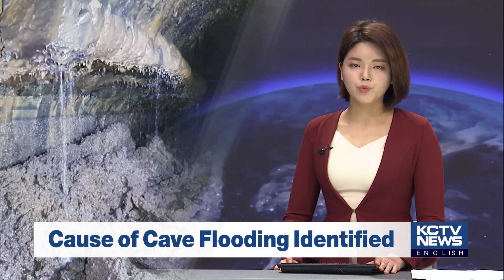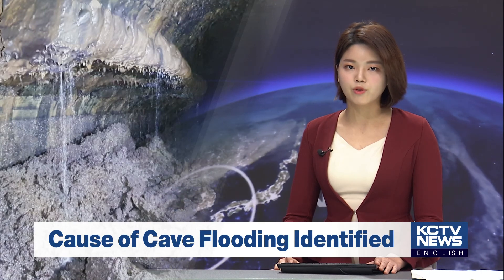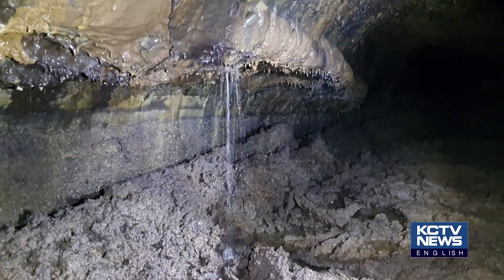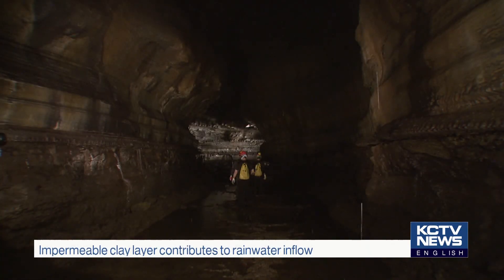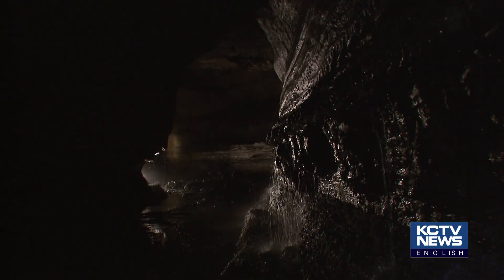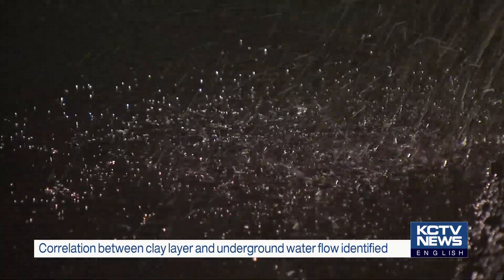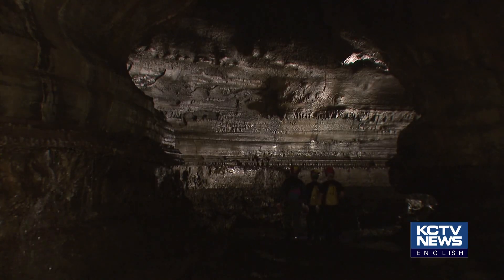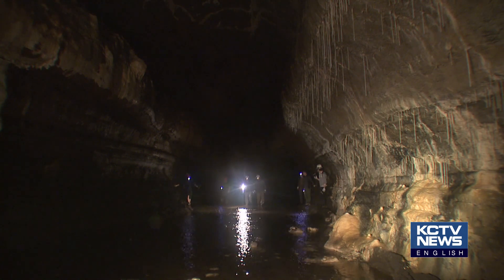191028 KCTV Jeju English News - Cause of Cave Flooding Identified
만장굴 내부에 빗물 쏟아지는 이유는?